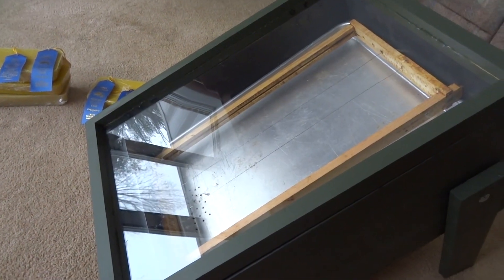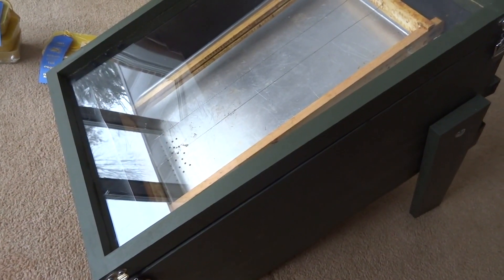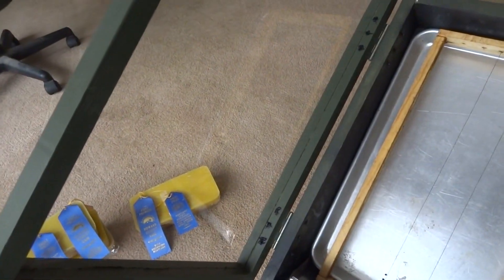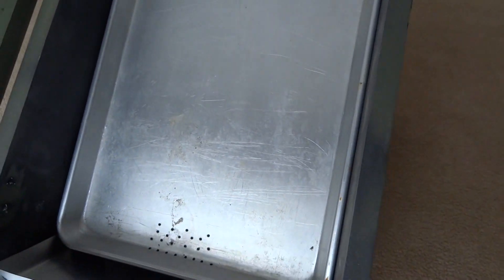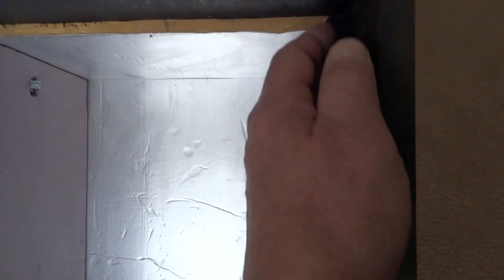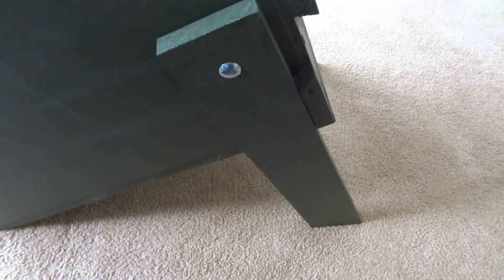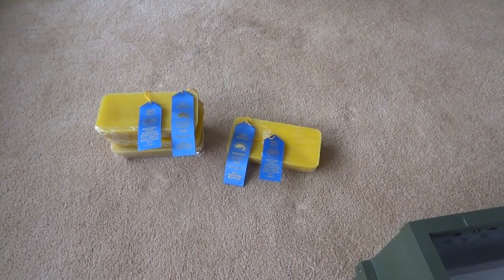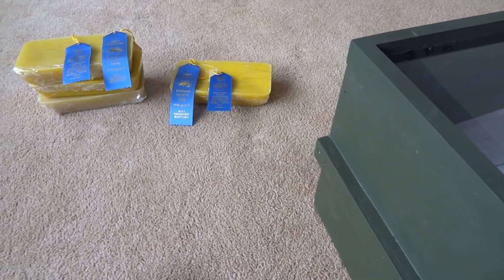Solar Wax Melter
Here is a short video of my homemade Solar Wax Melter.